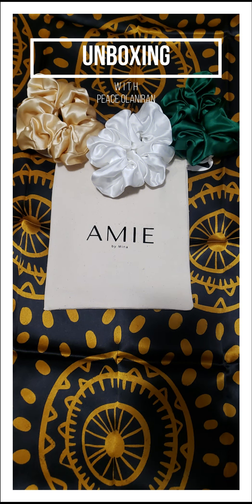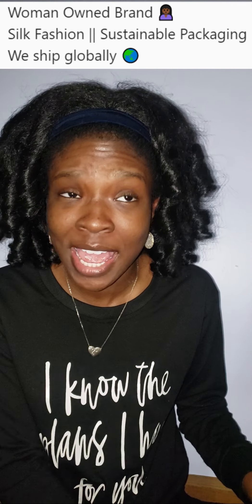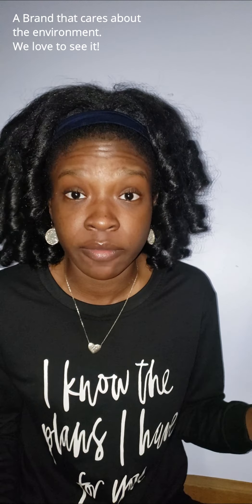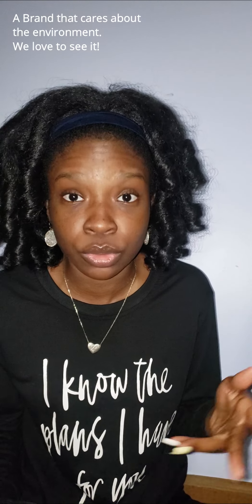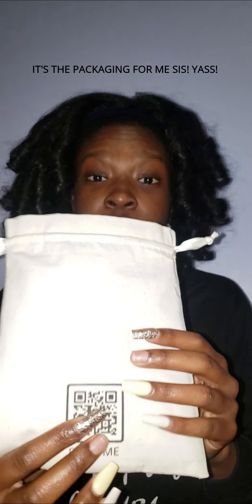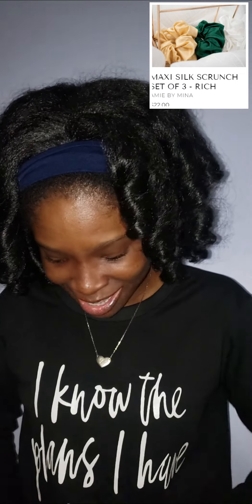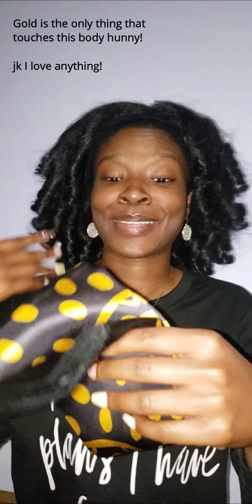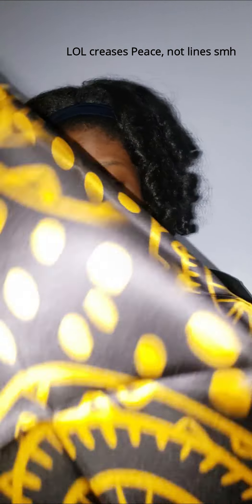Unboxing Silk Scarves - AMIE by mina 100% SILK SCARVES & SCRUNCHIES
AMIE is a Silk Lifestyle Brand that currently provides silk scrunchies & scarves that are honestly beautiiifulll!  This product caters to your hair, while giving you that flawless and luxurious look.

B U S I N E S S / B R A N D S